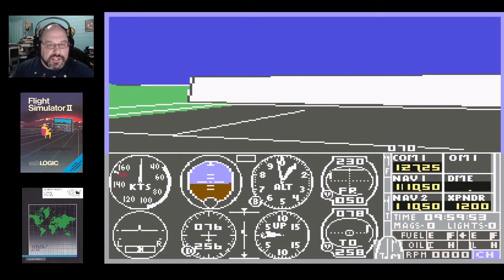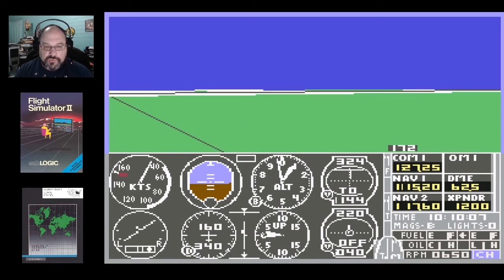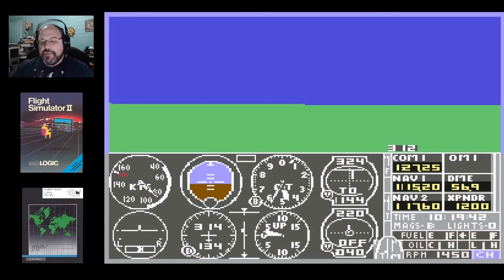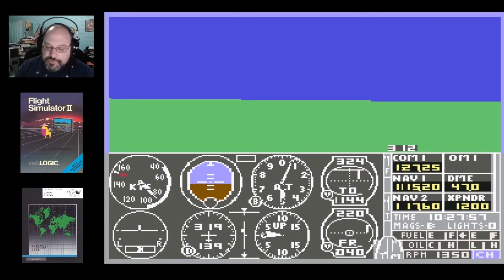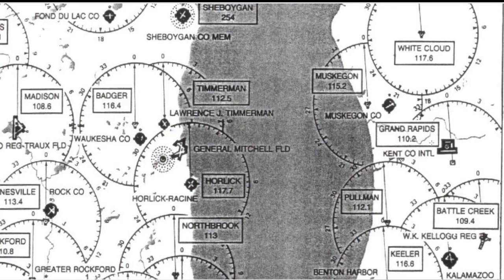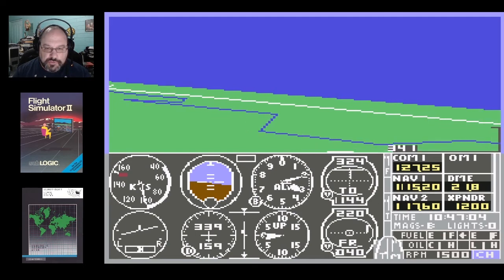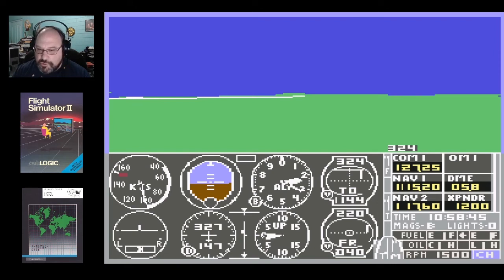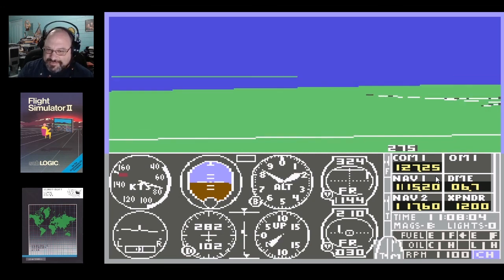(C64) Flight Simulator II: W.K. Kellogg Regional (KBTL) to Muskegon Co (KMKG) || World Tour!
Leg 28:
W.K. Kellogg Regional (KBTL) to Muskegon County (KMKG)

Welcome back to the World Tour! We're in Battle Creek, Michigan, and we'll be flying to the northern-most airport on Sublogic Scenery Disk 9 and landing at Muskegon County Airport. We'll be passing over the Grand River along the way, and you'll also get to see the city of Grand Rapids!

Special shout-out to "DownwindSim" and "SimCaesar" who joined me on the Twitch Livestream! You too can be a part of the livestreams and see the flights weeks in advance before they are edited into episodes!

Music